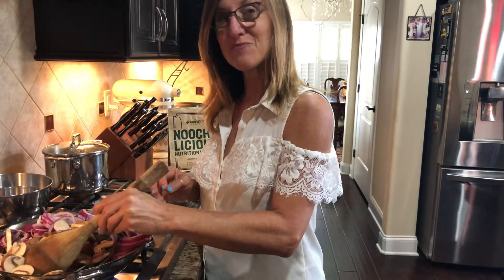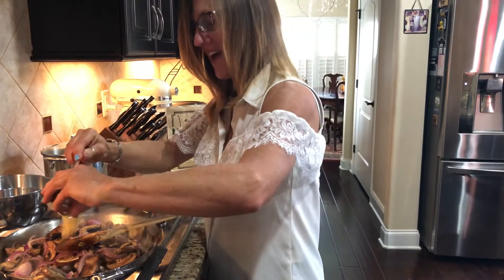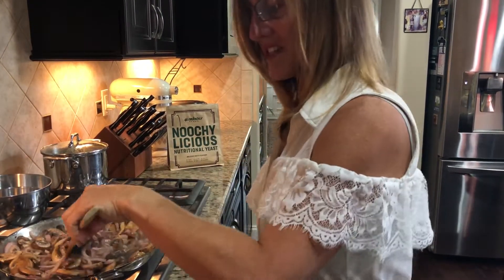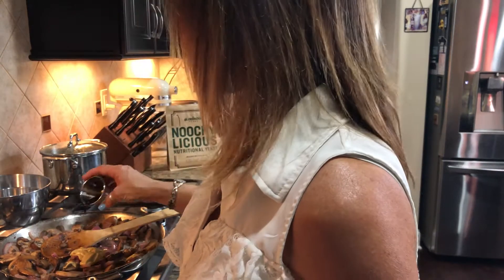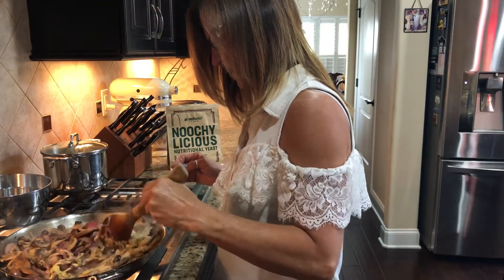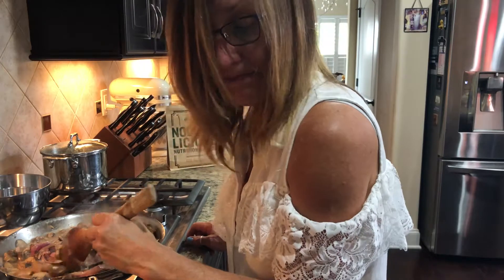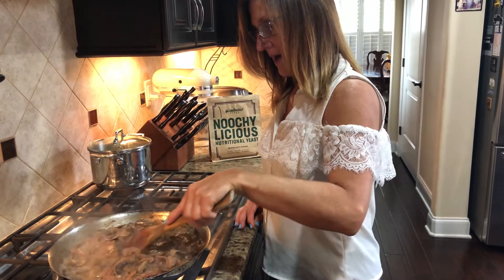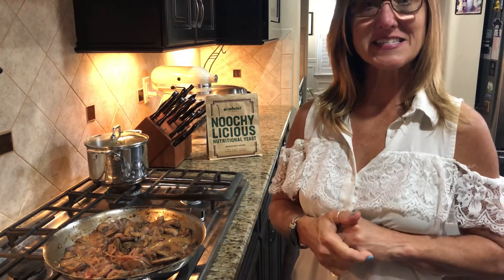Vegan Mushroom Stroganoff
Mushroom Stroganoff

Ingredients:

3 tbsp. olive oil
6 cups mushrooms
1 large onion, sliced
4 cloves garlic, minced
1 cup coconut
2 tbsp. Dijon mustard
1 tbsp. soy sauce
1 tsp. vegan Worcestershire Sauce
1/2 tsp. paprika
1 tbsp. lemon juice
2 tbsp. nutritional yeast
1 bunch of parsley, chopped

Instructions:

In a large pan heat olive oil on medium heat. Add onions, mushrooms, garlic, salt and pepper. Cook 5 minutes or until mushrooms are softened. Add coconut milk, mustard, soy sauce, Worcestershire sauce, paprika, lemon juice and nutritional yeast. Mix. Cook over medium low heat for 20 minutes. Remove from heat and let stand for 5 minutes. Serve over rice and sprinkle with parsley.